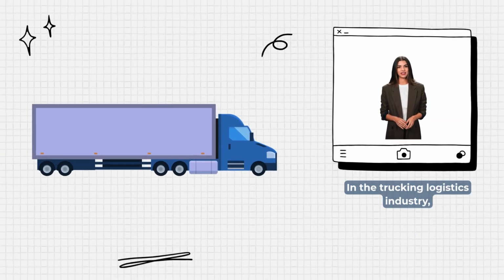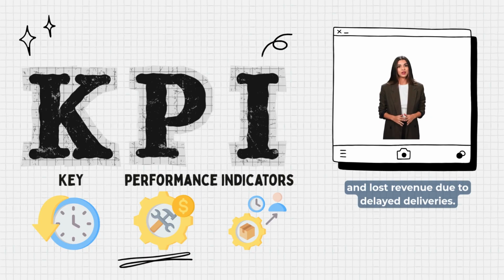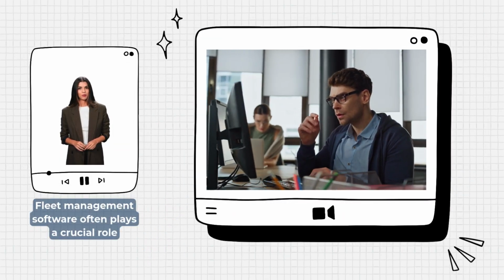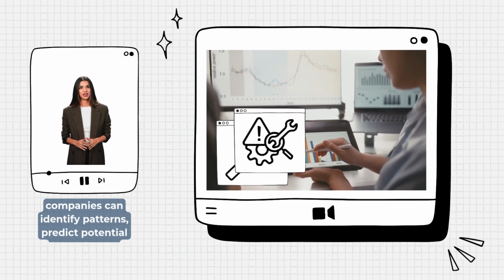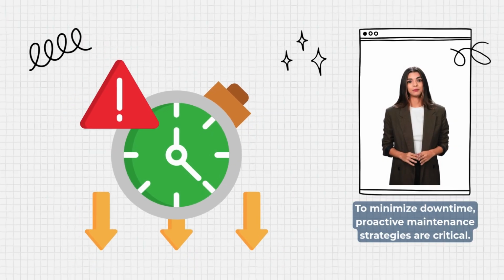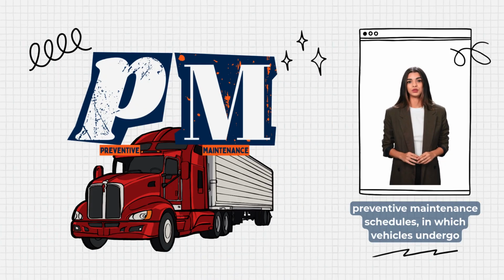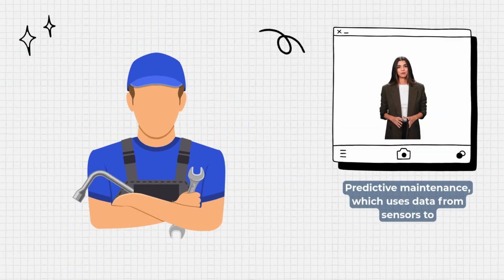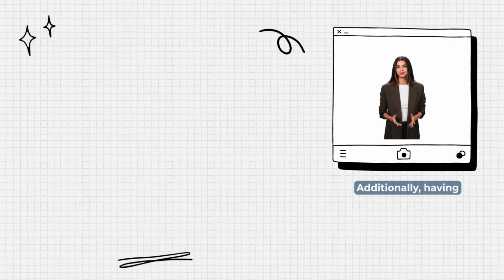TT Explains: Downtime-Related Costs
In the trucking and logistics industry, downtime-related costs are tracked through key performance indicators (KPIs) such as vehicle downtime, repair costs, and lost revenue due to delayed deliveries.

Fleet management software often plays a crucial role by collecting data on vehicle performance, maintenance schedules and repair history. By analyzing this data, companies can identify patterns, predict potential breakdowns and measure the impact of downtime on overall operations.

To minimize downtime, proactive maintenance strategies are critical. These include implementing preventive maintenance (PM) schedules, in which vehicles undergo regular inspections and servicing based on usage or time intervals. Predictive maintenance, which uses data from sensors to anticipate failures, also can reduce unexpected breakdowns.

Additionally, having a well-trained in-house or mobile maintenance team for quick repairs and adopting effective inventory management for spare parts helps minimize service delays.

Combining these strategies ensures smoother operations and lower downtime-related costs.